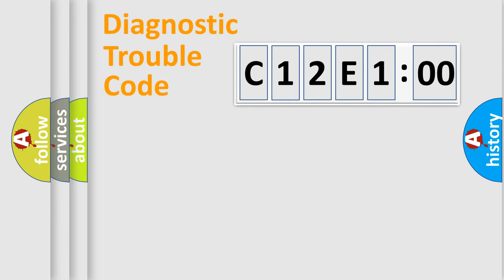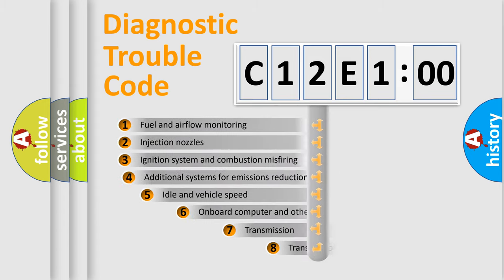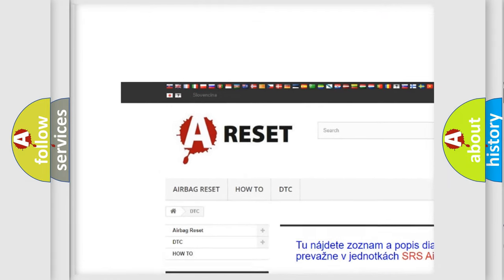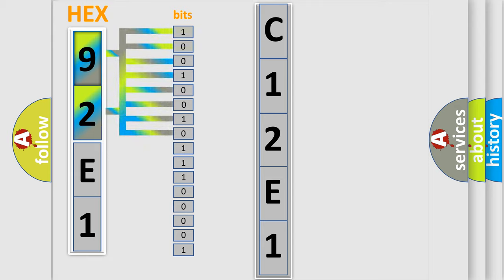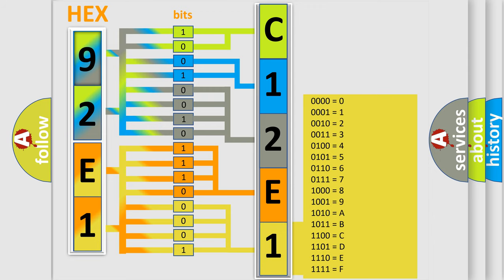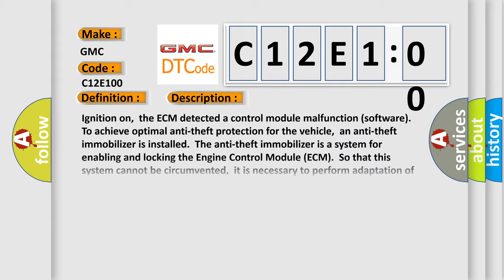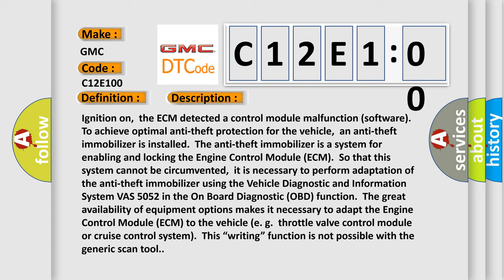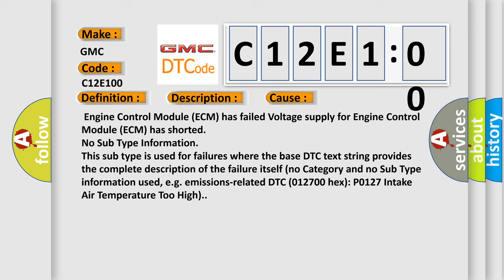DTC GMC C12E1-00 Short Explanation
Contents:
0:21 Basic DTC analysis according to OBD2 protocol standard.
1:48 Insight into programming
2:58 A diagnostically understandable description of the Diagnostic Trouble Code
3:05 Basic error definition

Make:
GMC
Code:
C12E1 00
Definition:
Internal Control Module (EEPROM) Error
Description:
Ignition on,the ECM detected a control module malfunction (software).To achieve optimal anti-theft protection for the vehicle,an anti-theft immobilizer is installed.The anti-theft immobilizer is a system for enabling and locking the Engine Control Module (ECM).So that this system cannot be circumvented,it is necessary to perform adaptation of the anti-theft immobilizer using the Vehicle Diagnostic and Information System VAS 5052 in the On Board Diagnostic (OBD) function.The great availability of equipment options makes it necessary to adapt the Engine Control Module (ECM) to the vehicle (e. g.throttle valve control module or cruise control system).This “writing” function is not possible with the generic scan tool.
Cause:
 Engine Control Module (ECM) has failed Voltage supply for Engine Control Module (ECM) has shorted
Failure Type: